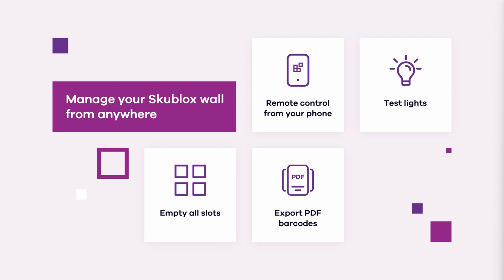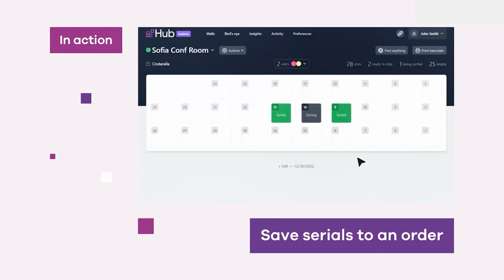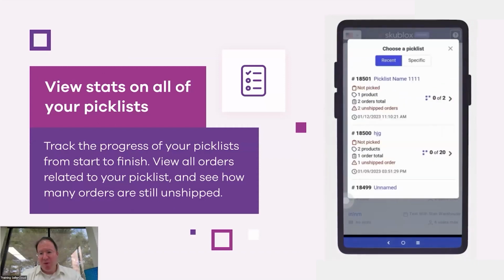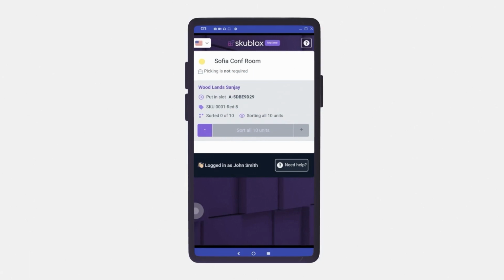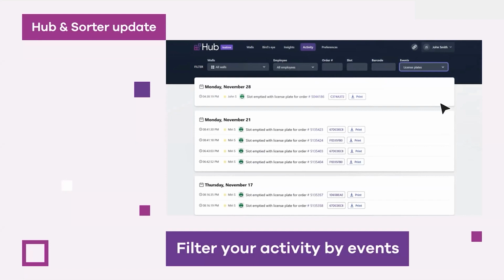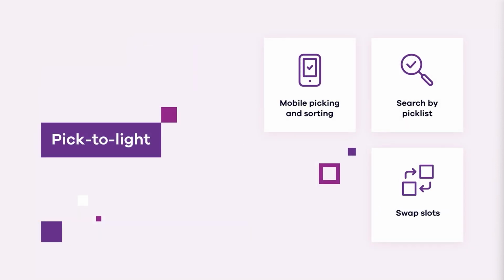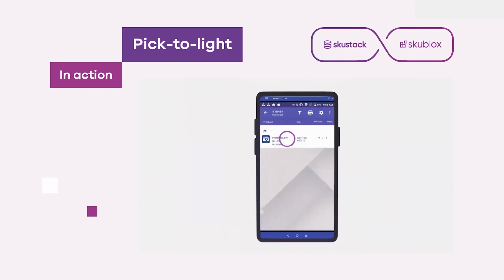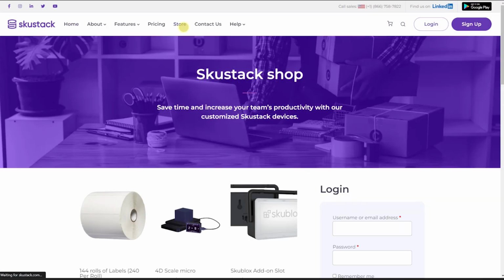Intelligent Sorting for Faster Fulfillment | Skublox Webinar Highlights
Watch the highlights from our latest Skublox webinar and learn more about all the latest updates.

Find out how you can make your team’s life easier and your customers happier with our intelligent sorting system.

Benefits:
► Scan an item and let the light guide you to the right slot for easy and fast multi-item sorting
► Easy and affordable with quick implementation
► Build your custom Skublox setup with easy DIY installation and customization options
► Skublox Sorter app and Hub app to monitor the whole order sorting process and track employee activity in real-time
► Manage your Skublox wall from anywhere with remote control from your phone and key functionality updates

New updates:
► Support for serial numbers,
► Filter activity by events,
► New printing settings inspired by customer feedback
► API-based custom workflows and multi-sorting permissions for better security and control
► Capacities heatmap and individual light control for better organization and optimization

Upgrade your order fulfillment system with Skublox and experience faster fulfillment and zero mistakes.

What is Skublox?

Skublox is the order fulfillment system that makes multi-item sorting fast and easy, with zero mistakes. Scan an item and let the light guide you to the right slot.